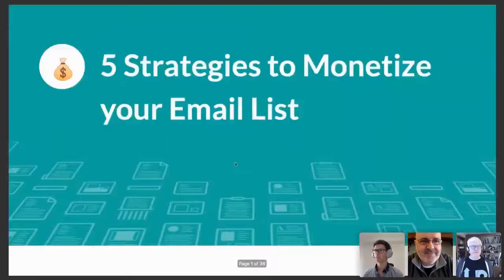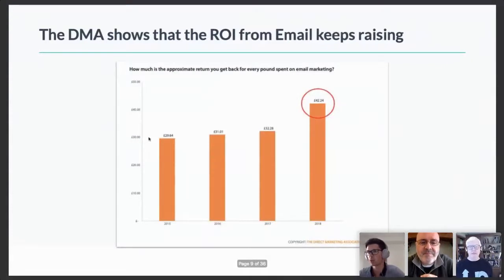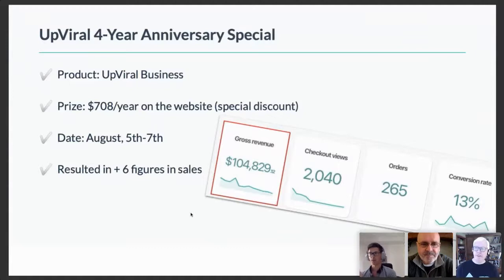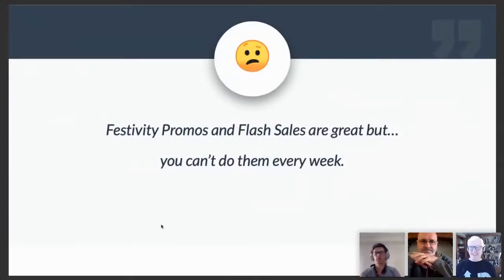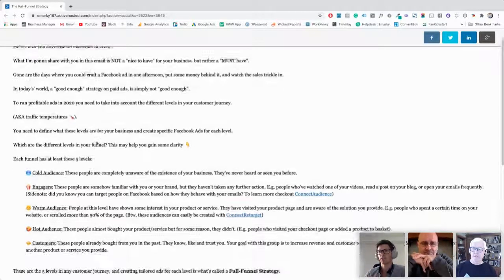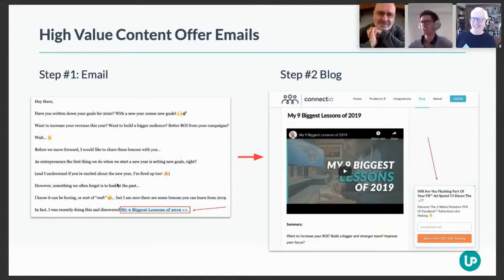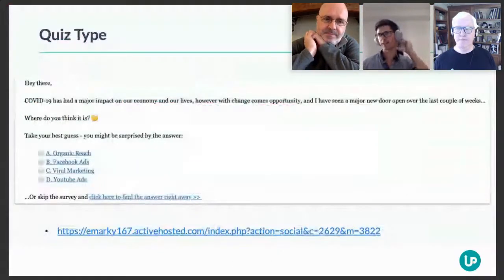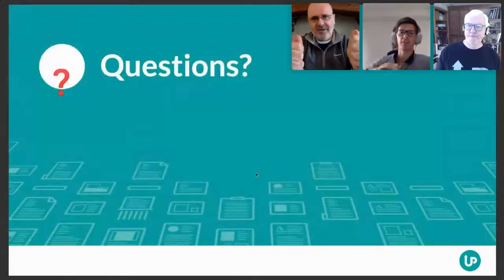5 Strategies to Monetize Your Email List (UpViral Co-Pilot Session - July 14th 2020)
Check out these strategies to help you monetize your email list! Learn from UpViral Digital Marketing Manager, William Vanhout with our UpViral expert, Mitch Aunger!

Summary:
1. Email Marketing is Crucial for Your Business
2. 5 Strategies to Monetize Your Email List
- Leverage Festivities
- Flash Sales
- Super Signature
- HVCO (High-Value Content Offer)
3. Webinar Campaigns
4. Getting Creative